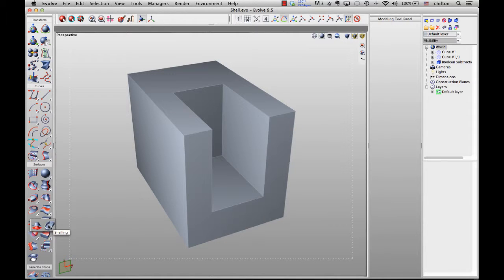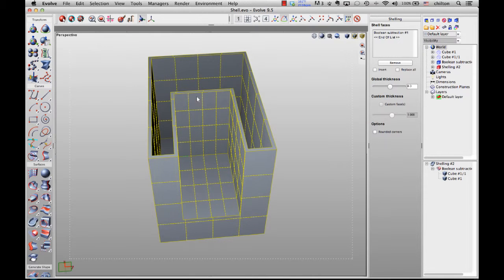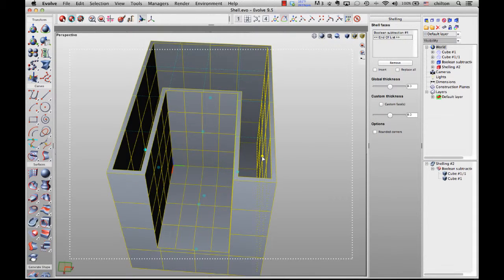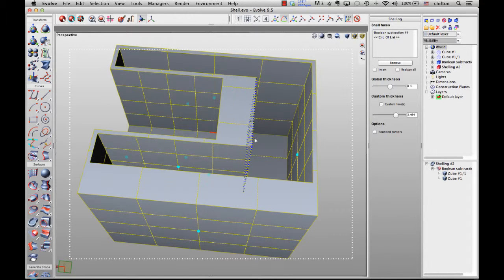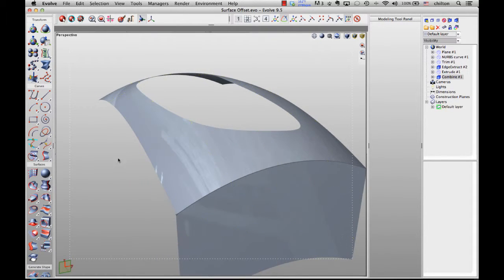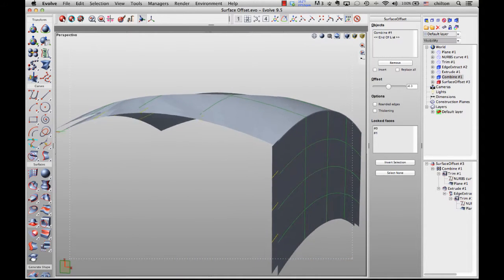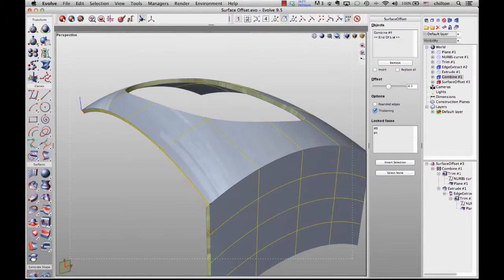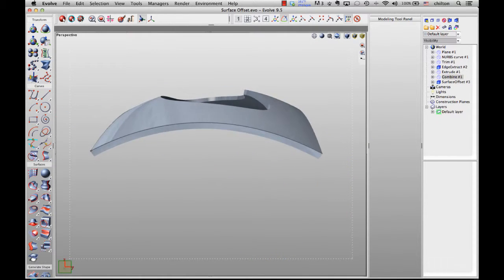New6 Shelling SurfaceOffset